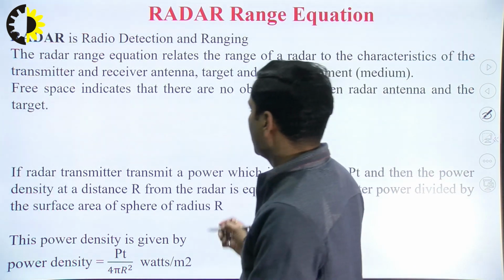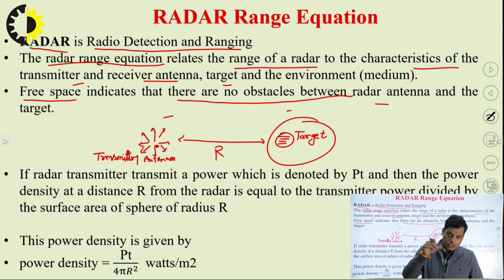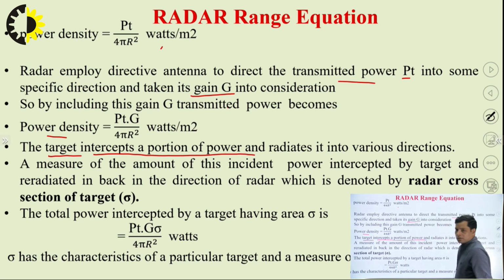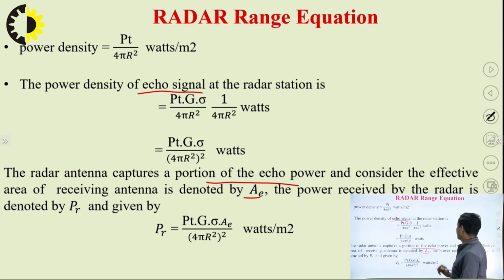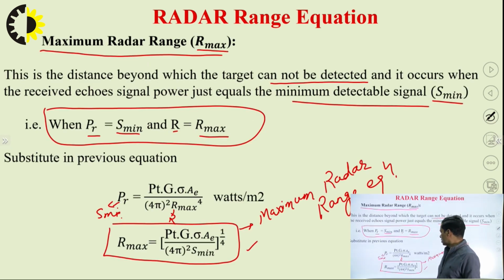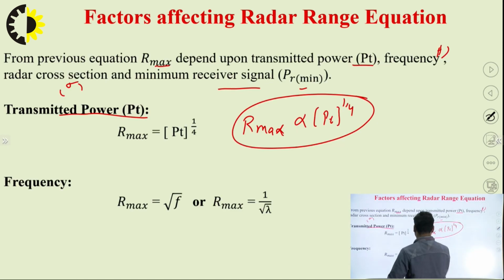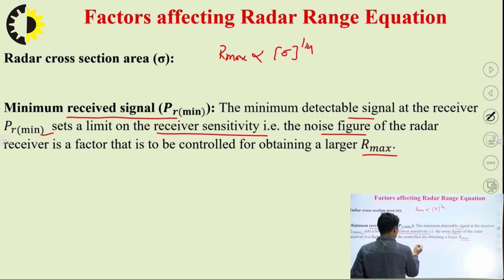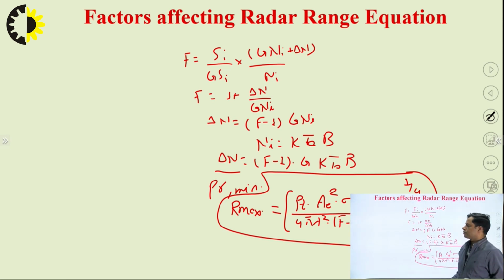''Radar Range Equation'' Microwave and Radar Engineering By Mr neeraj Sharma, AKGEC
This topic gives the information regarding radar range means the detection of target. Also gives the dependency of range equation with  different - different characters tics or parameters.